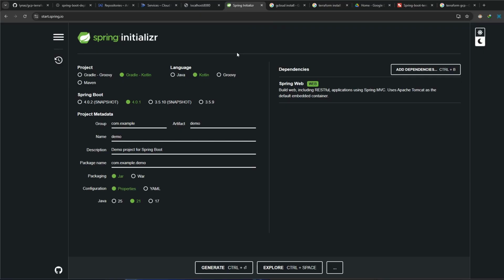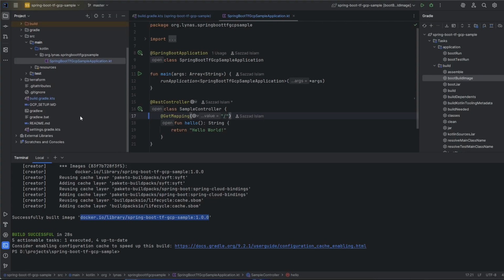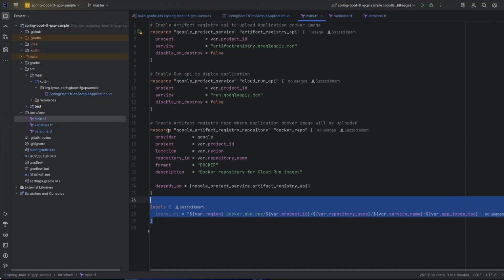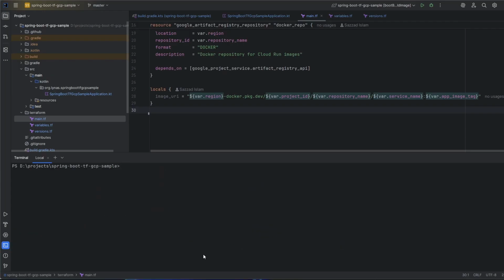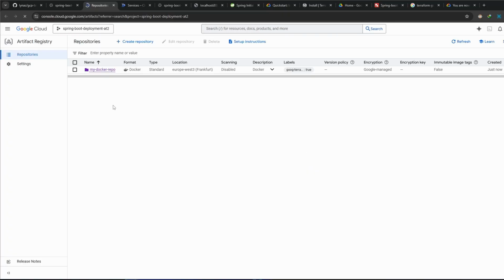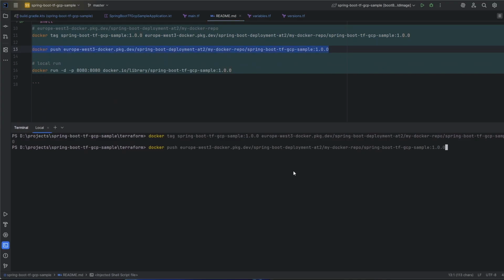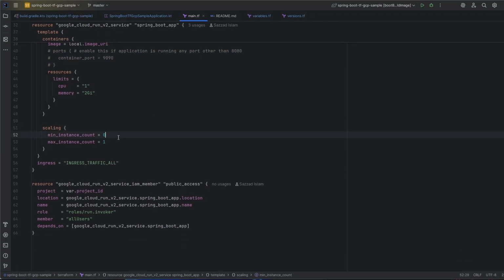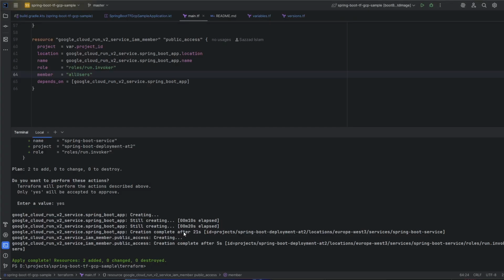Spring boot application in GCP via Terraform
In this video I am showing how to deploy a Spring boot application in Google cloud platform using Terraform